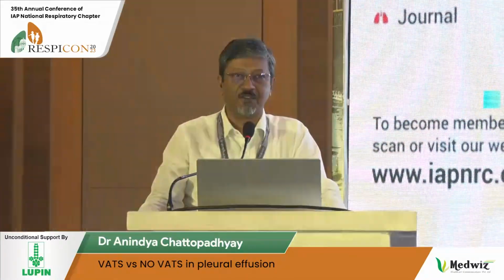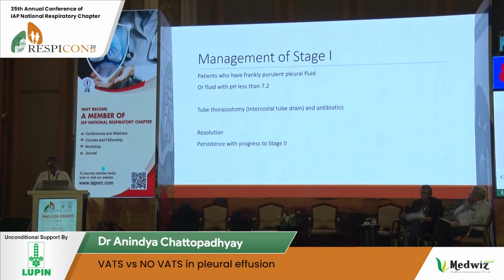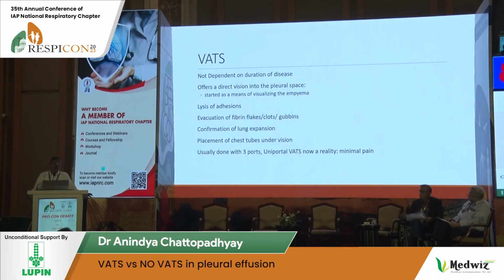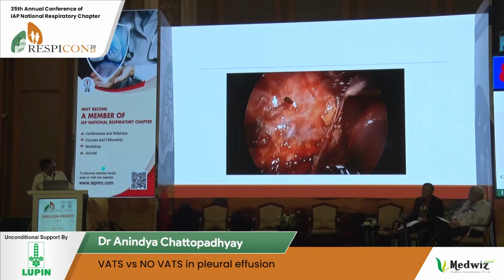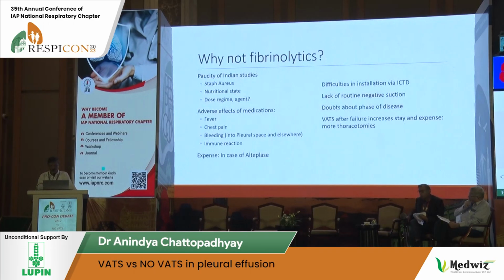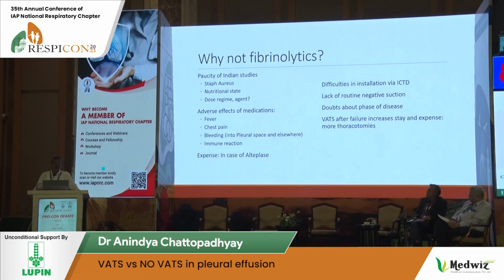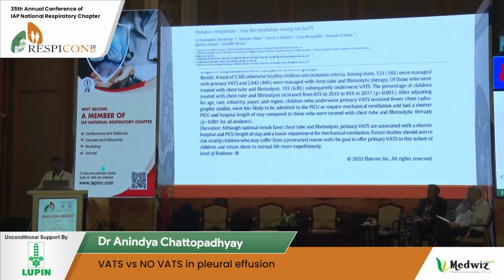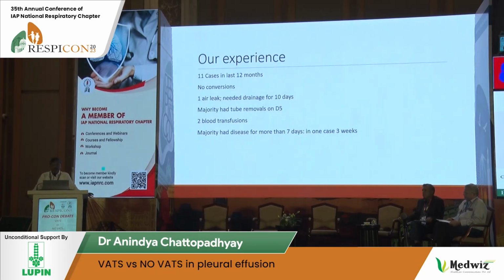VATS: The Gold Standard for Pediatric Empyema? | Surgical Debate & Case Studies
Dive into a compelling surgical debate on the optimal treatment for pediatric empyema! 🏥  This video explores the role of Video-Assisted Thoracoscopic Surgery (VATS) in managing this complex condition.

We'll examine:

Different stages of empyema 🫁
Why VATS is favored over traditional thoracotomy 🔪
The pros and cons of VATS versus fibrinolytics 🤔
Compelling case studies with real patient outcomes 📊
Whether you're a surgeon, pediatrician, or medical student, this video offers valuable insights into the latest advancements in pediatric thoracic surgery. 👨‍⚕️